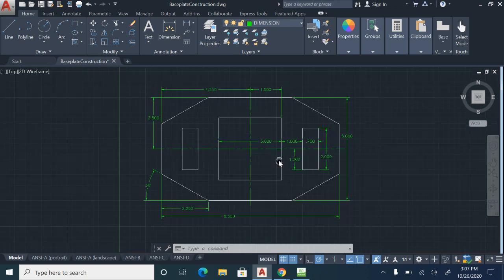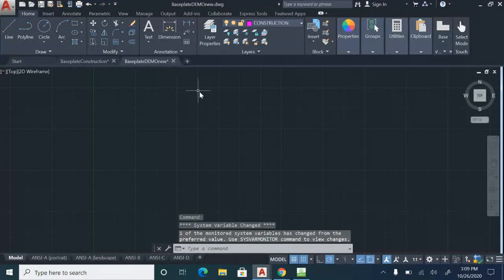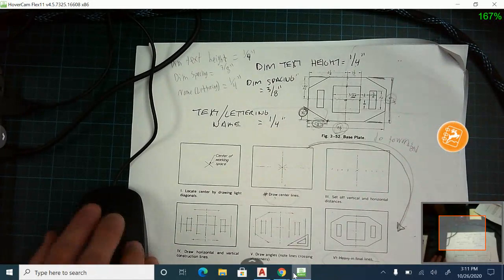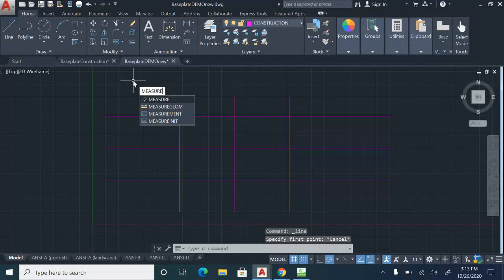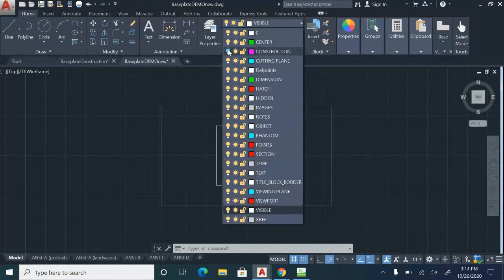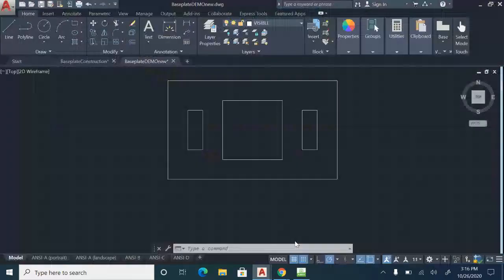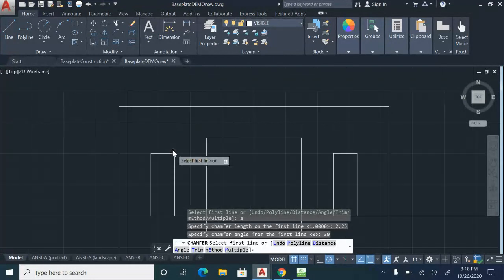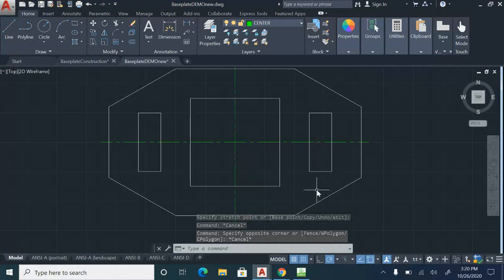Baseplate CAD Setup